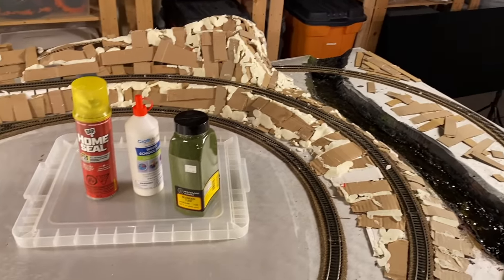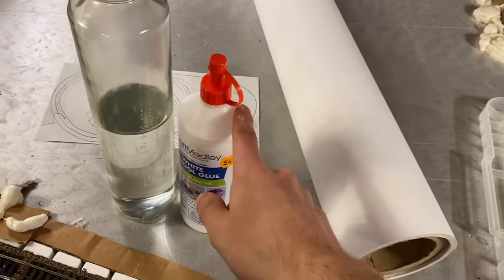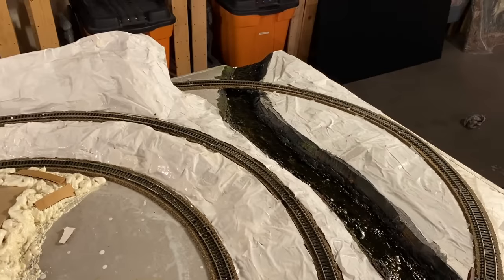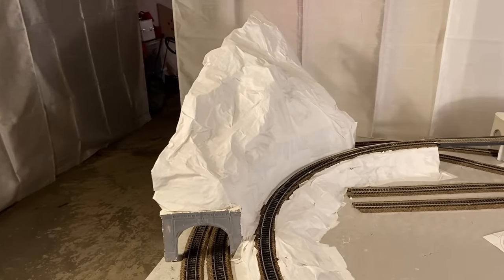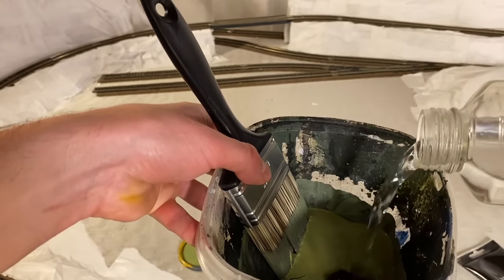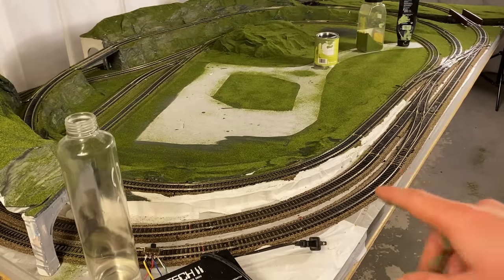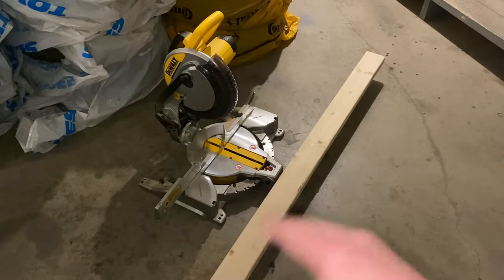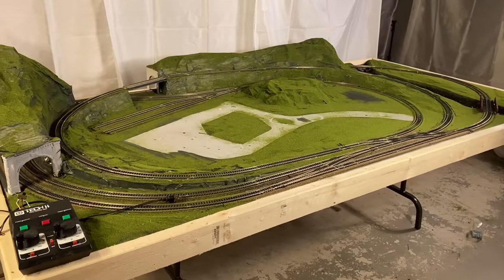Building a New 4x8 HO Train Layout Part 3 - Model Railroad Construction & More!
Back in March I started construction on a new HO scale train layout for someone and have slowly been making progress on it.

The goal this week was to add expanding foam to help secure the mountains, cover everything in a paper-glue mix and finally add ground cover.

I also ended up adding facia to the sides of the layout although that's gonna require some extra adjusting. I'm hoping to have the layout completed by mid December.